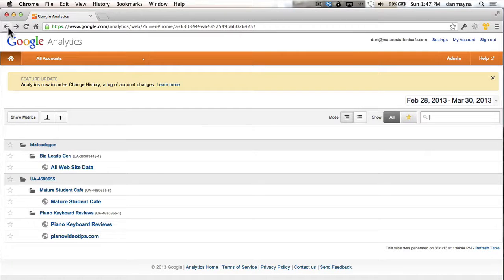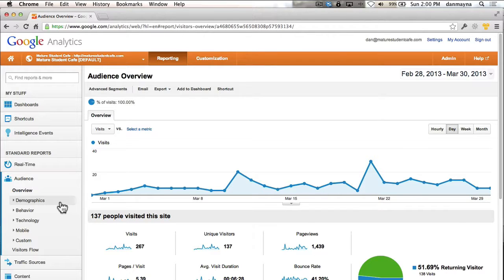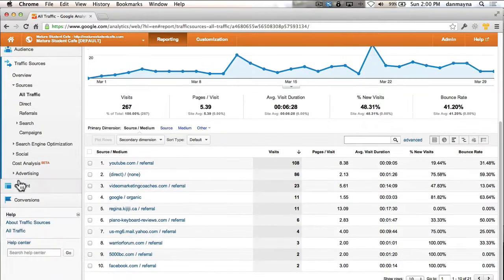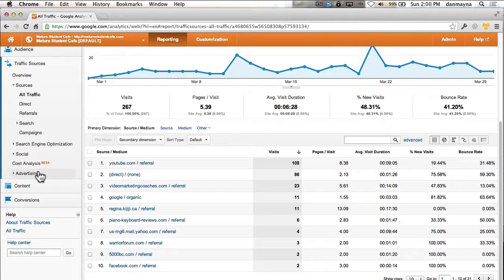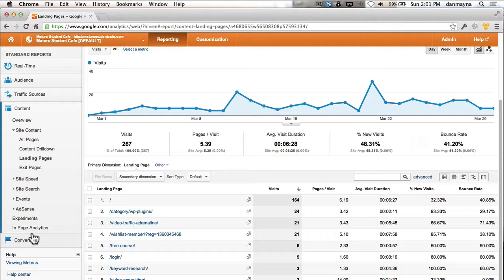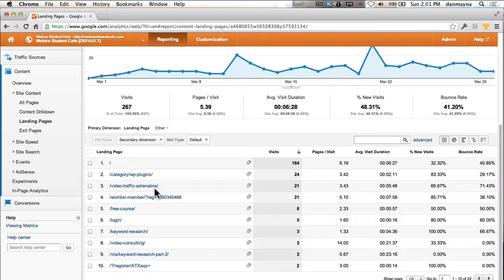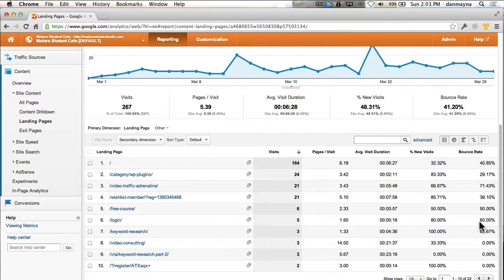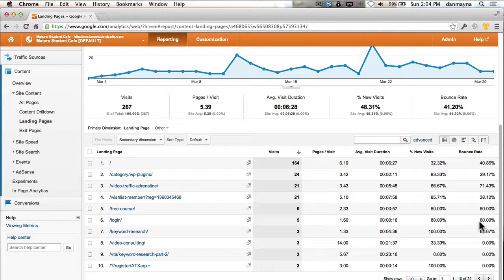15 Google Analytics